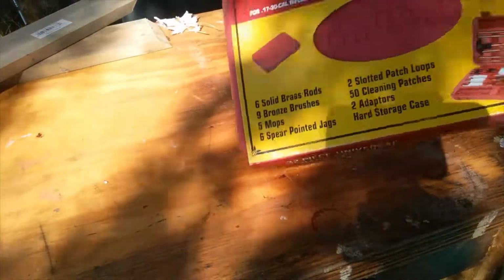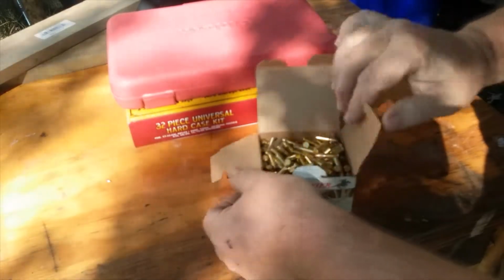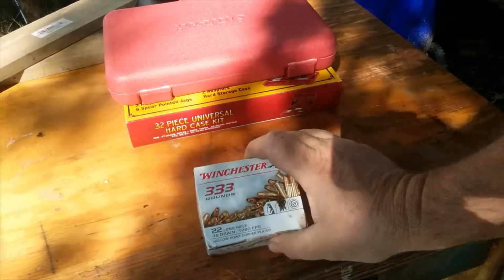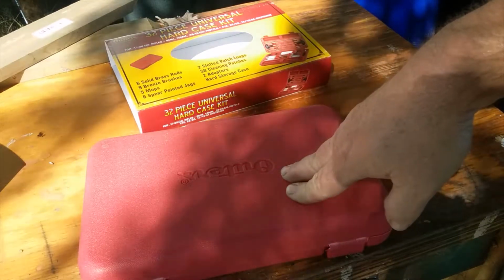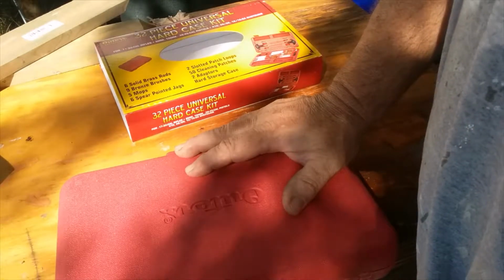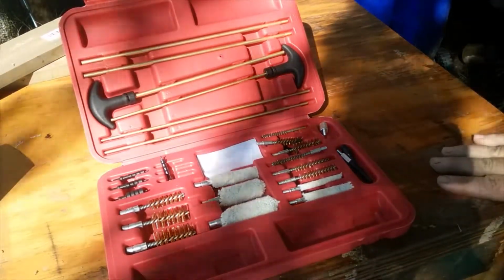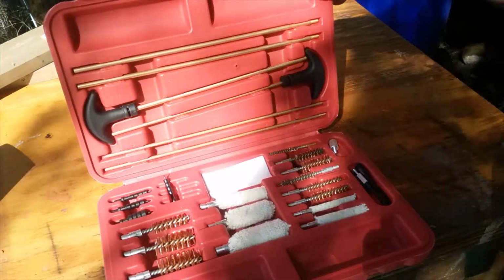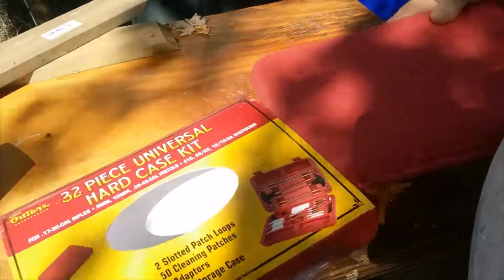Outers Cleaning Kit Review & Winchester 22 Ammo Review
Video #1! This is a review of the Outers Universal Gun Cleaning Kit from Walmart and also of Winchester's 333 22 long rifle ammo.

My daughter and I went to the range last week to shoot my Dad's old Marlin 60. We shot both CCI Mini Mag and this Winchester 333 22 long rifle ammo.

We had many failures to feed from the Winchester Ammo and only 1 out of about 80 rounds from the CCI ammo. On the way home, I stopped at Walmart and bought this Outers 32 piece Universal Gun Cleaning Kit because my good kit was still in storage.

Let's just say I had a "little" problem with it!

There'll be more hunting and fishing videos coming soon!